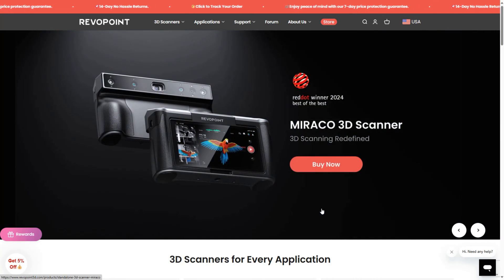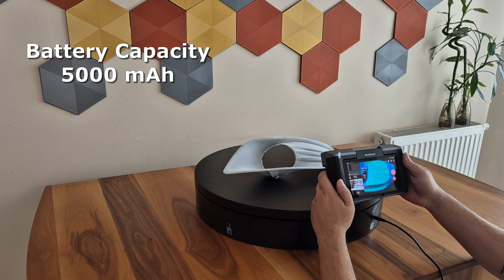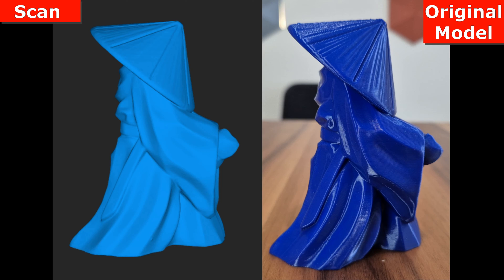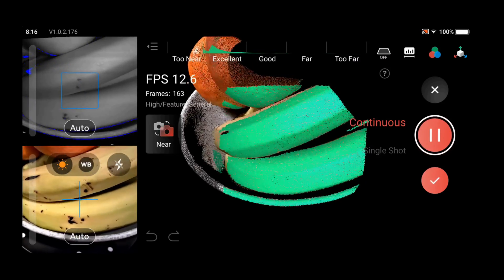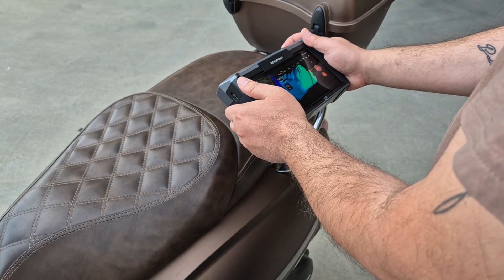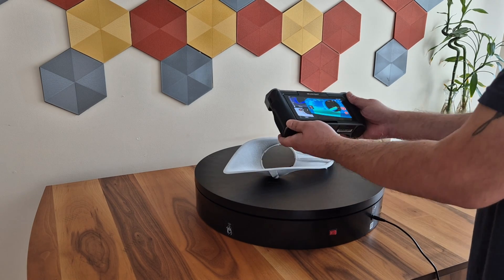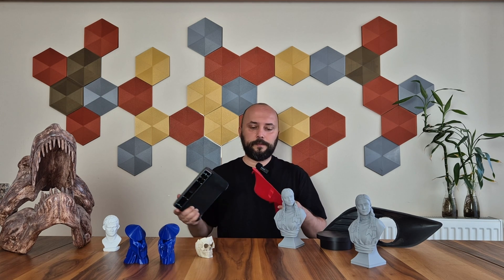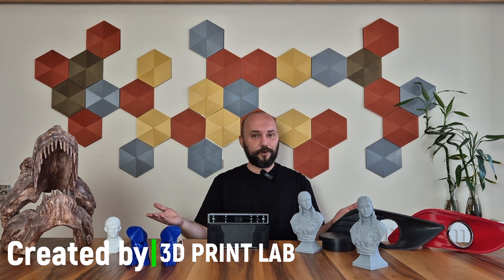Revopoint Miraco Pro 3D Scanner Review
Revopoint is one of the leading brands in its class in 3D scanning devices. I have previously examined the Mini, Pop3 and Range models for different usage purposes and touched upon the differences between them. In this video, I will review the Miraco Pro model, which can be used completely independently without the need for a computer, phone or tablet. Enjoy watching.